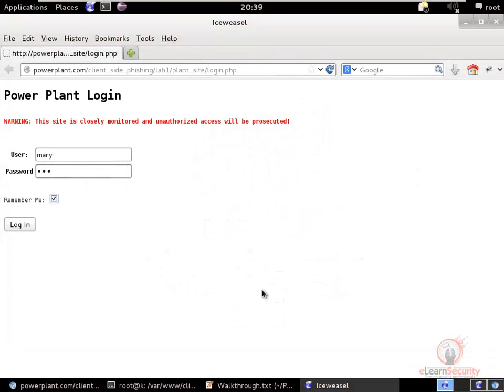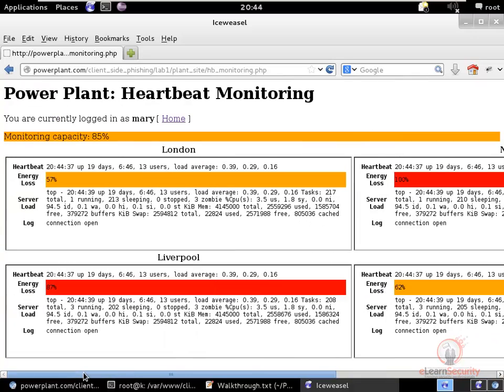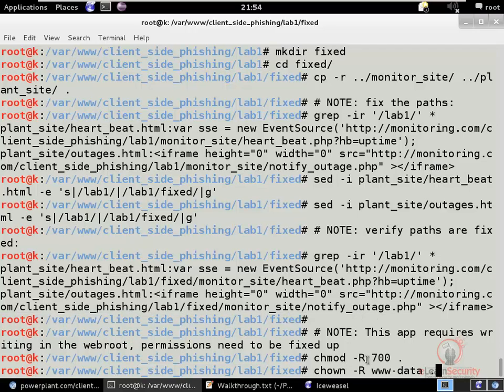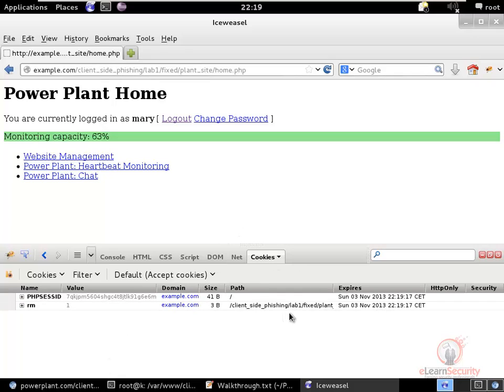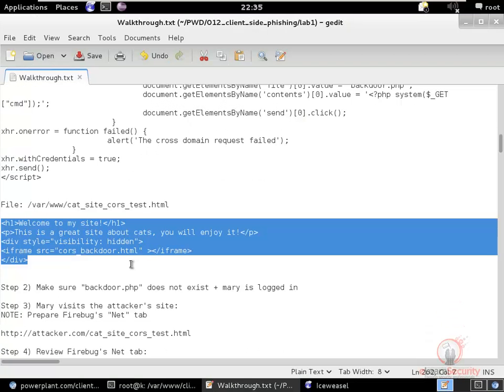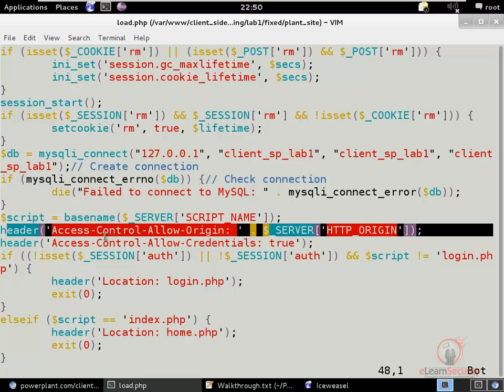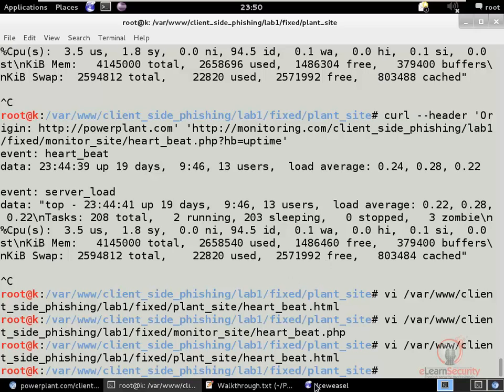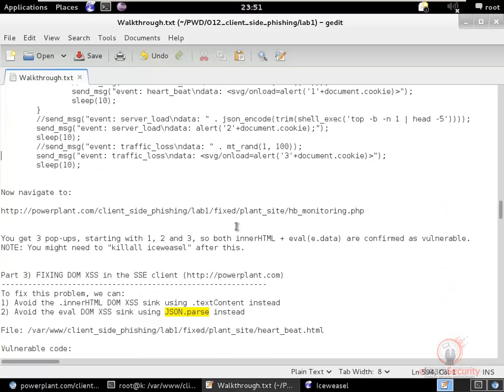ePWD v1 course ClientSide and Phishing ClientSide and Phishing